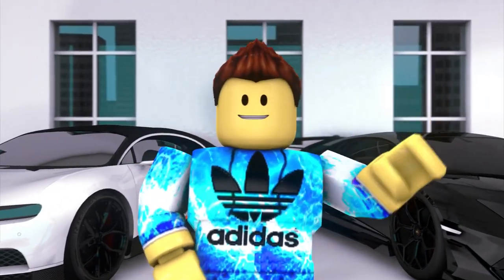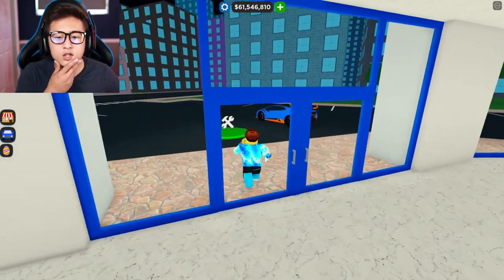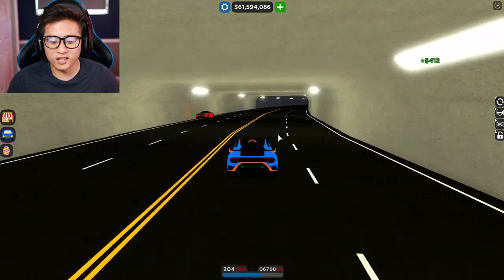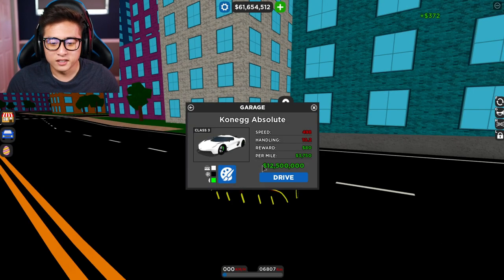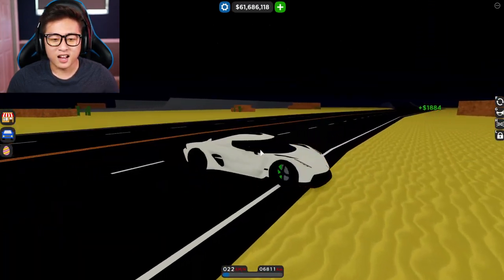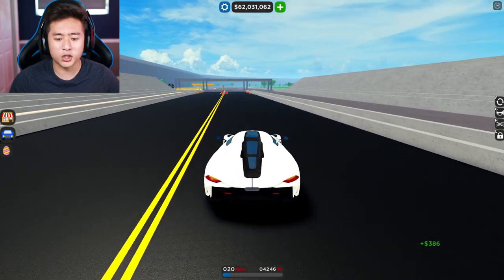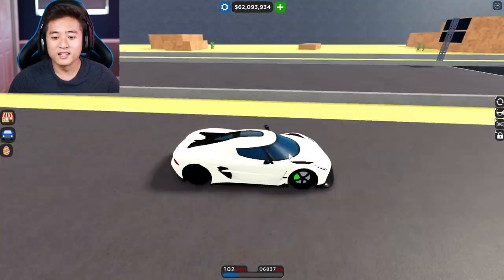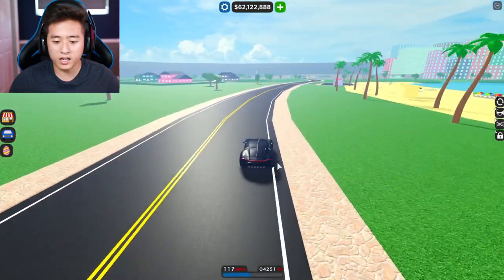HOW TO MAKE YOUR CAR FASTER IN CAR DEALERSHIP TYCOON!!!